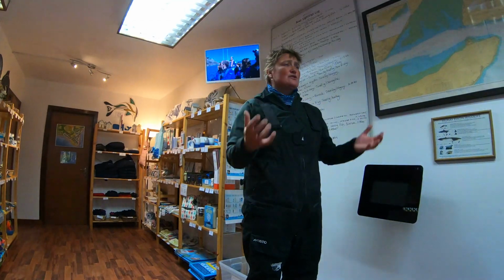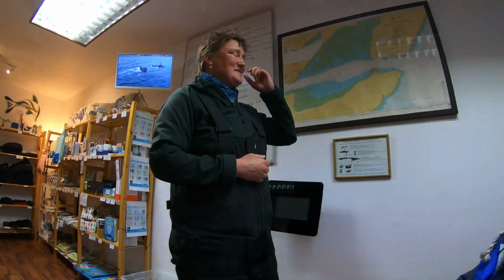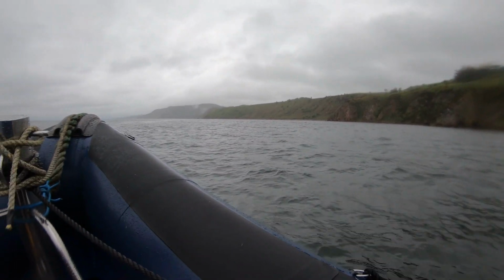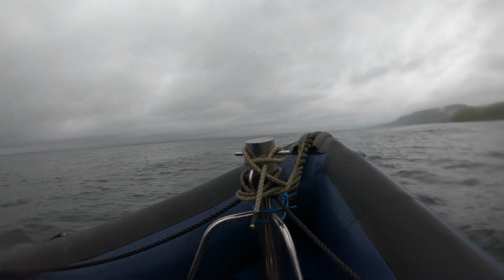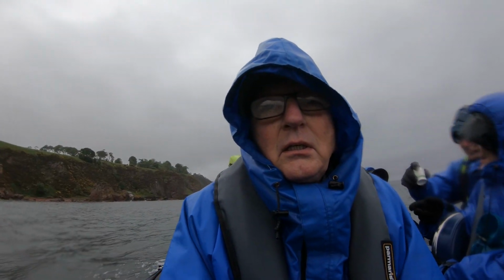Scotland: Chromarty Firth Boat Ride - 06 Jun 2019 - 4K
June 06, sort of re-enacting the D-Day landing on a dolfin viewing trip with Ecoventures in Cromarty, Scotland.  We had wind, rain, cold, etc.- just like D-Day!  We did not see any dolphins. I only videoed when the boat stopped, it was wind driven rain and cold while the boat was moving.  By the way, this location is where oil rigs are stored and we saw a number of them.